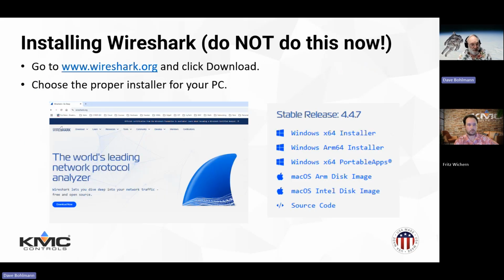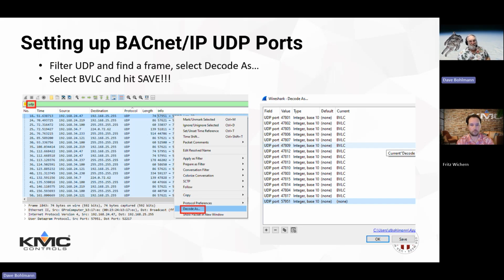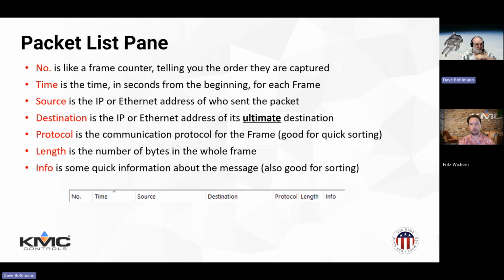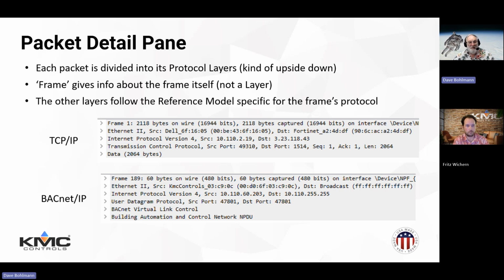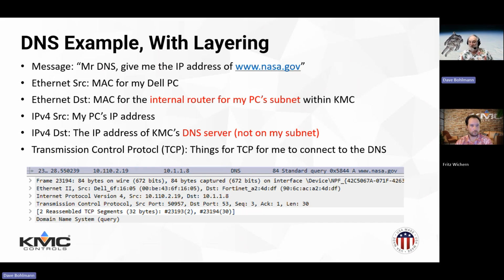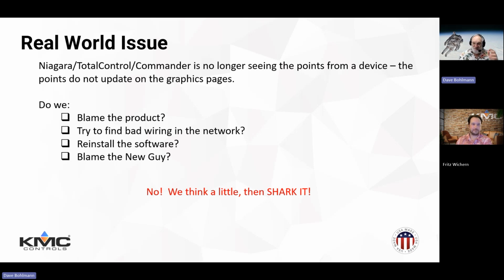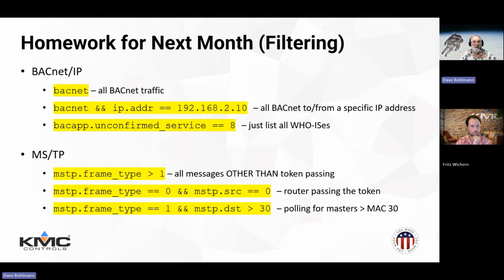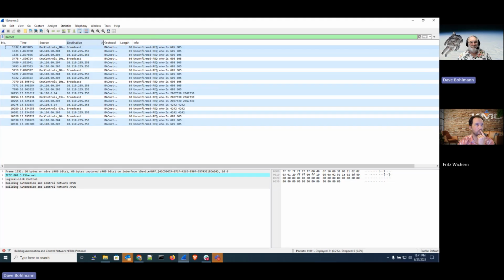Stuck On A Bucket | Networking Series: Part 2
In this June edition of the Stuck on a Bucket webinar, Fritz Wichern and Dave Bohlmann dive into the functionalities of Wireshark, a free and powerful tool for capturing and analyzing network traffic. Dave demonstrates how to capture data with Wireshark, elaborates on its various features, and provides real-world scenarios to show how to diagnose network problems efficiently. The webinar also includes information on capturing MSTP traffic using a BACnet router, filtering and sorting captured packets, and tips for practical use. The presentation is aimed at helping users quickly become proficient with Wireshark for network troubleshooting.

00:00 Introduction and Webinar Overview
01:27 Introduction to Wireshark
03:18 Installing and Setting Up Wireshark
06:46 Capturing and Analyzing Network Traffic
08:08 Filtering and Sorting Captured Data
19:23 Understanding Protocol Layers
30:21 Real-World Troubleshooting with Wireshark
36:15 Live Demonstration and Q&A
41:34 Conclusion and Next Steps